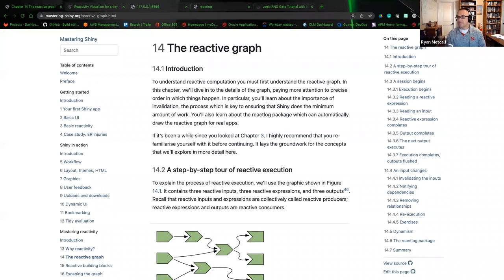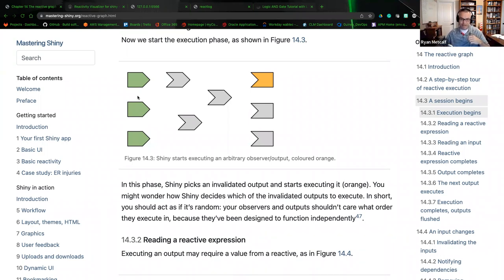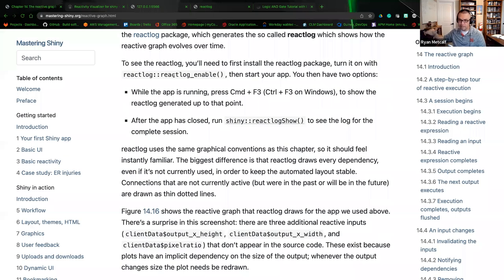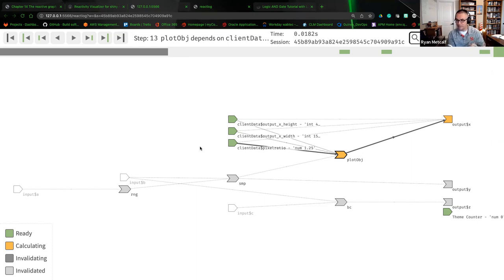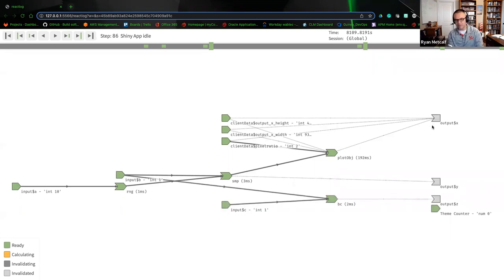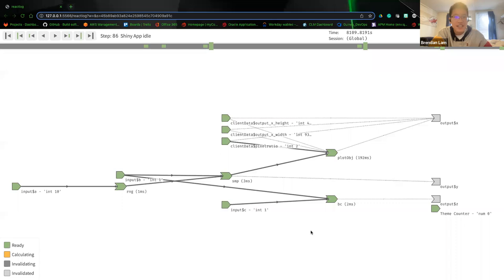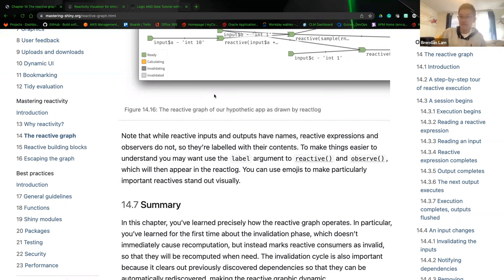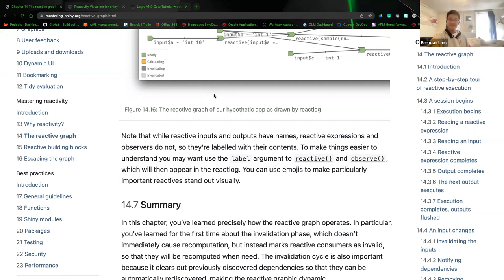Mastering Shiny Book Club: The reactive graph (mshiny03 14)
Brendan Lam presents Chapter 14 ("The reactive graph") from Mastering Shiny by Hadley Wickham on 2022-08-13, to the DSLC Mastering Shiny Book Club (cohort 3).